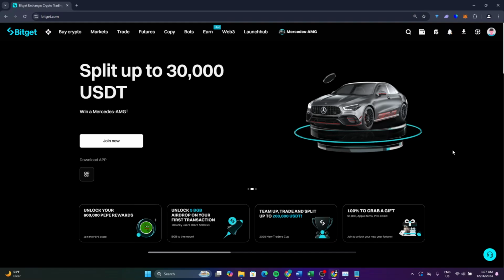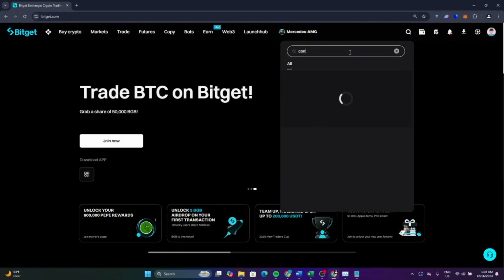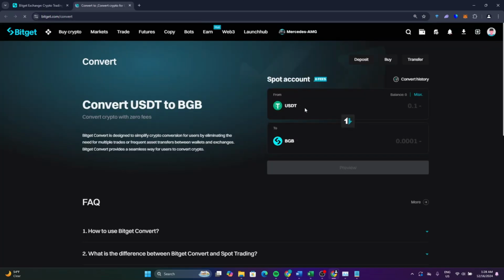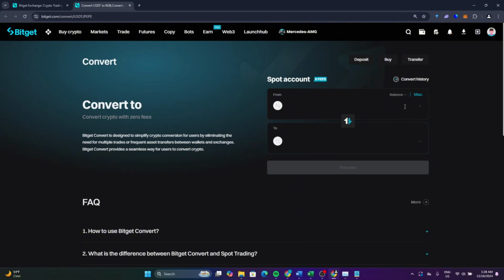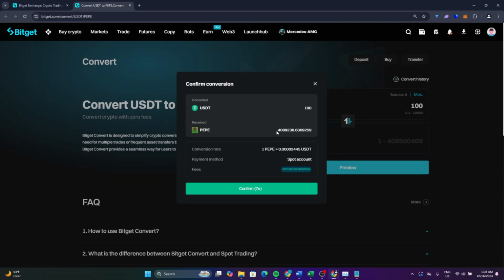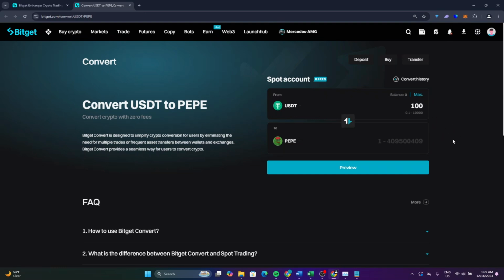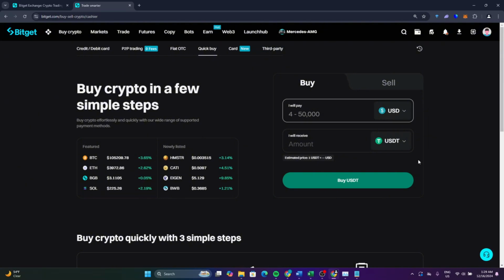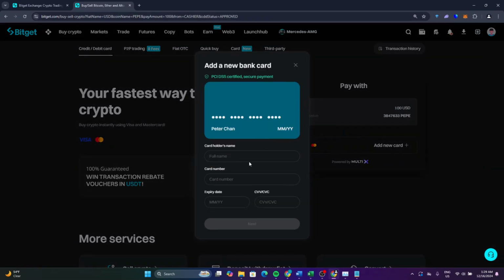How To buy PEPE on bitget in pc (update)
Learn How To buy PEPE on bitget in pc . This video will cover everything that you need to know and help you solve your problem quickly.
Stay till the end of the video to find out How To buy PEPE on bitget in pc.

Did you learn How To buy PEPE on bitget in pc ?

Do you want to see another video about How To buy PEPE on bitget in pc ?

Did you enjoy How To buy PEPE on bitget in pc ?